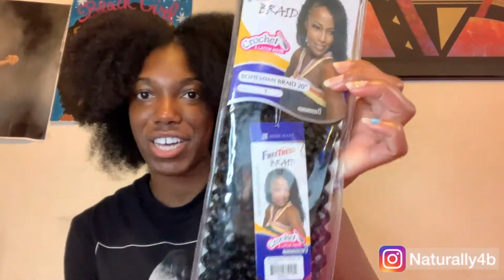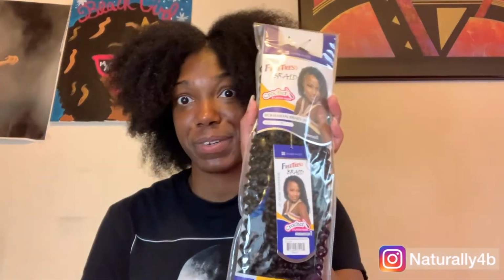Passion Twisting My Hair For The First Time!!!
Crochet Hair: FreeTress Bohemian Braid 20”
Color Purchased : 1
Bags Purchased: 7 (I only used 6)
Install Time: 10+ hours